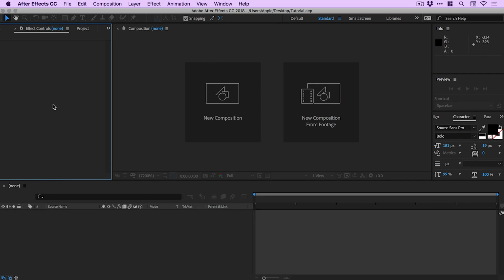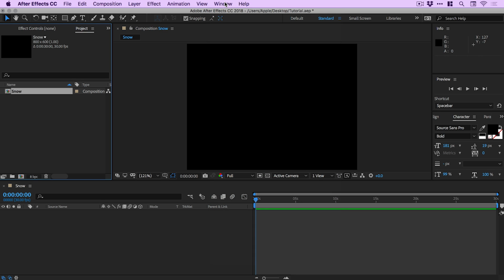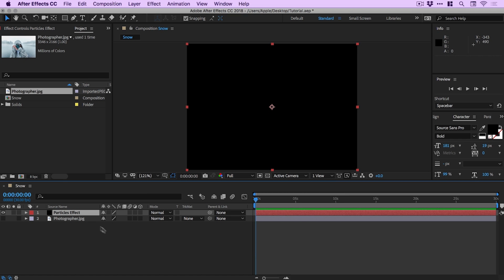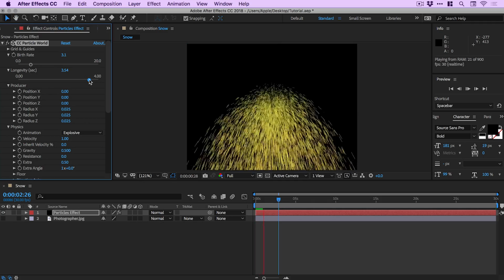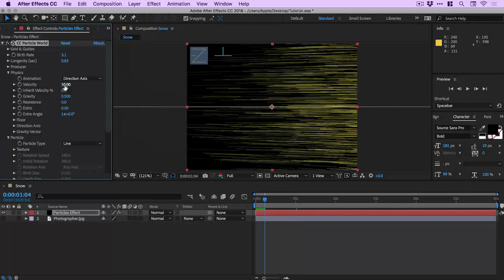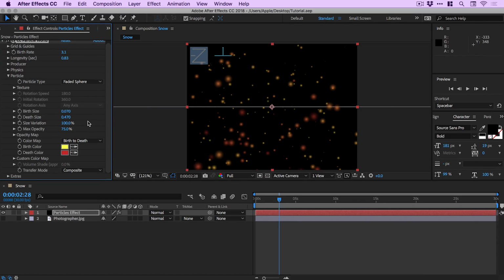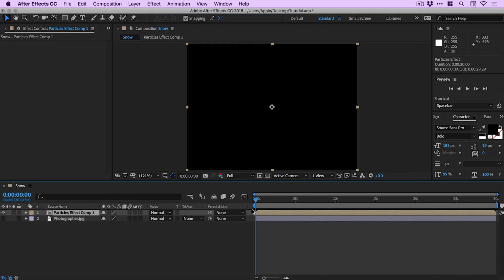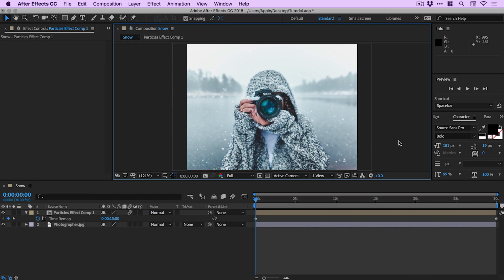Falling SNOW Particles in After Effects